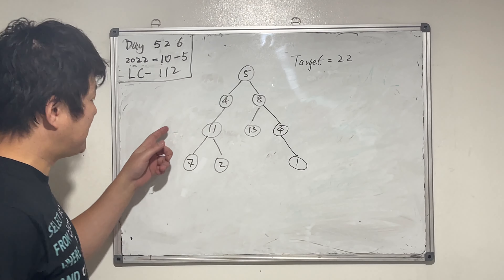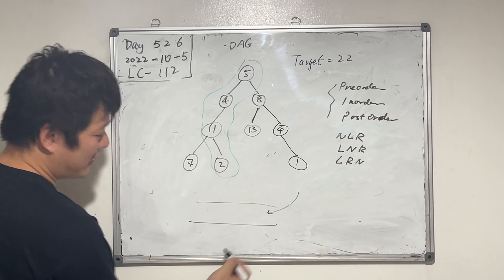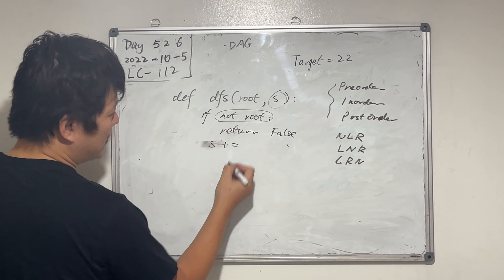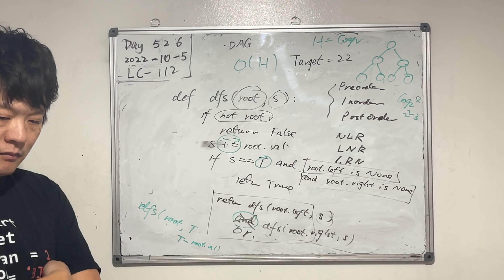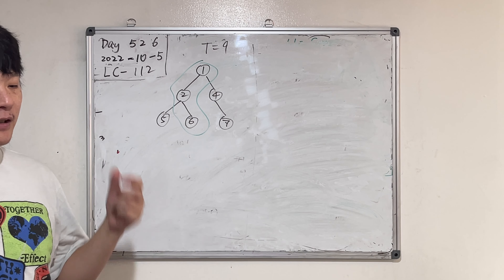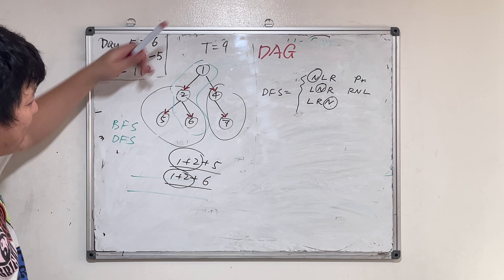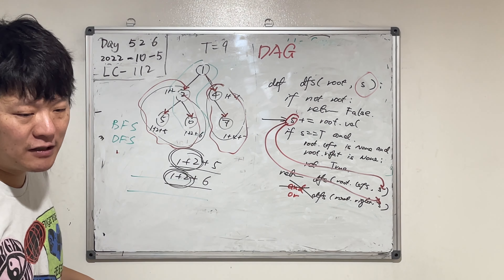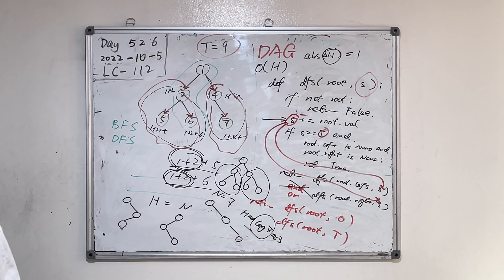Day 526 - Teaching Kids Programming - Finding Path Sum in Binary Tree via Recursive DFS Algorithm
Teaching Eric:
00:01 Binary Tree
03:25 Depth First Search Algorithm
05:50 Python Recursive DFS
10:51 Two DFS Implementations

Teaching Ryan:
12:17 Problem statement: Finding Path Sum
12:27 Python Recursive DFS
20:30 Time and Space Complexity